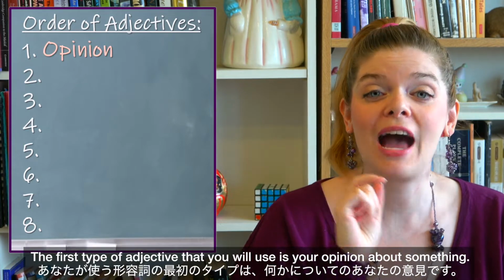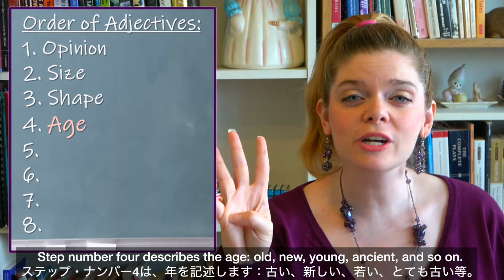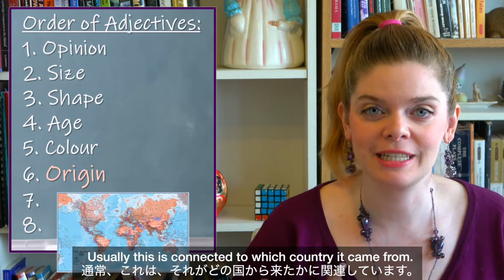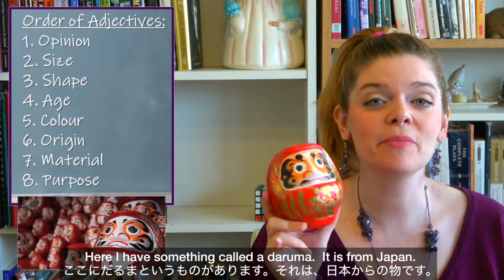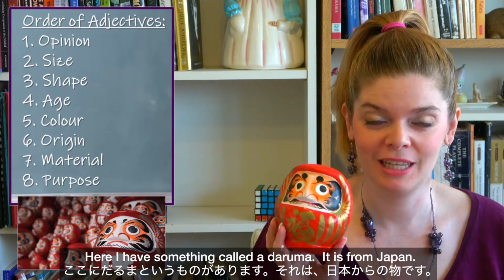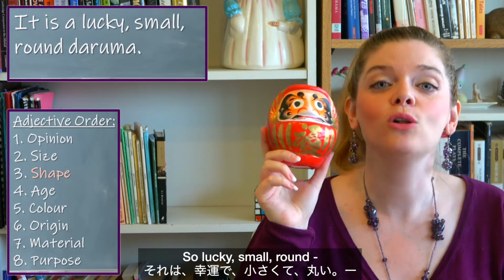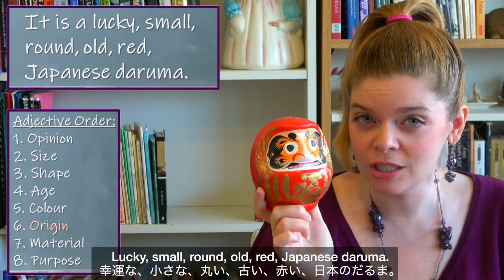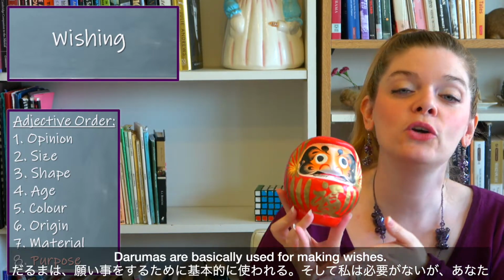Adjective Order in English: Learn the Correct Order of Adjectives! / 英語の形容詞の順番：形容詞の正しい順序を学んでください！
Adjectives are excellent words to use for improving your English, but when you’re describing something, do you know the correct order for adjectives in your sentences? Native English speakers naturally use adjectives in the correct order, however those studying English need to learn and practice the correct adjective order in English!

You may know that adjectives are used to describe a noun (a noun is a person, place, animal, or thing). You might also know that adjectives must go before the noun they’re describing. But did you know that when you use more than one adjective that there is a specific order that the adjectives must be put in. Using the correct word order in your sentences in very important for English communication. You can’t say a green, English, heavy, interesting book. You have to say an interesting, heavy, green, English book.

The correct order of adjective has 8 steps. When using more than one adjective they must be in the correct order:
1. Opinion (interesting, cute, comfortable, intelligent, amazing, pretty)
2. Size (big, enormous, small, tiny)
3. Shape (round, square, star-shaped)
4. Age (old, new, ancient)
5. Colour (purple, orange, green)
6. Origin (Canadian, Japanese, Spanish, Swiss)
7. Material (wooden, metal, plastic, glass)
8. Purpose / function (describes what is the item used for)

This lesson will give you several examples of how to use adjectives in the correct order, as well as providing you opportunities to practice what you’ve learned in the lesson. Using the correct adjective order in your sentences will greatly improve your English speaking and English writing when describing things.

By the end of today’s English lesson you will have learned how to put adjectives in the correct order to describe things like a native English speaker. This will help you to improve your English communication and speak English with confidence! I hope this English grammar lesson will be useful for you as you improve your English. Good luck with your English studies!

People often get confused with the order of adjectives in English. They also get confused with the differences between ‘good’ and ‘well’.

In the order of adjectives origin is near the end (step 6 /8 ) Learn more about Country adjectives to help describe origin

英語の形容詞の順番：形容詞の正しい順序を学んでください！

形容詞は貴方の英語を改善する為に使う優れた言葉ですが、貴方が何かを記述している時文中の形容詞の正しい順番をご存知ですか。ネーティブは正しい順序で形容詞を自然に使う。しかし英語を勉強している人には英語の形容詞の正しい順番を学んで復習する必要があります。

貴方は形容詞が名詞(人、所、動物又物)を記述するのに使われる事を知ってるでしょう。貴方は形容詞が記述する名詞の前におかなければならない事も知ってるかもしれません。しかし一つより多くの形容詞を使う時には決まった順番でそれを使わなければならない事を知ってましたか。文中に正しい語順で使う事は、英語のコミュニケーションでとても重要な事です。あなたは、緑の英語の重い面白い本と言うことはできません。
あなたは、面白い重い緑の英語の本と言わなければなりません。

形容詞の正しい順序には八つのステップがあります。1つより多くの形容詞を使う時それらが正しい順序にしなければならない。
1. Opinion 意見
2. Size サイズ
3. Shape 形
4. Age 年
5. Colour 色
6. Origin 起源
7. Material 材料.原料
8. Purpose /Function 目的/機能

この授業は貴方が授業で学んだものを行う機会を提供するだけでなく、正しい順序で形容詞を使用する方法の幾つかの例を与えます。正しい順序で文中の形容詞を使う事は、英語の会話力と物を記述する時大いに貴方の英語を改善します。今日の英語の授業の終りまでに、貴方は、ネーティブの様に物を記述する為に正しい順序で形容詞を使う事を学びます。

これは、あなたの英語のコミュニケーションを改善して、自信を持って英語を話すのに役立ちます。英語の形容詞の順番：形容詞の正しい順序を学んでください！”の動画を見てくれてありがとうございます。この英文法授業が貴方に役立つと同時に貴方の英語が改善される事を望みます。